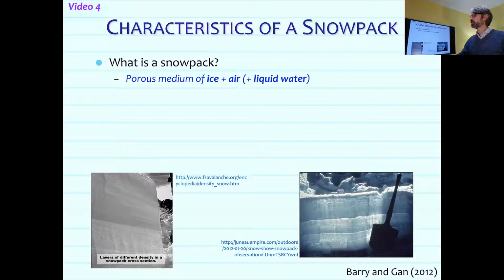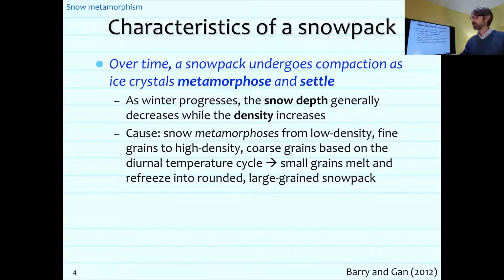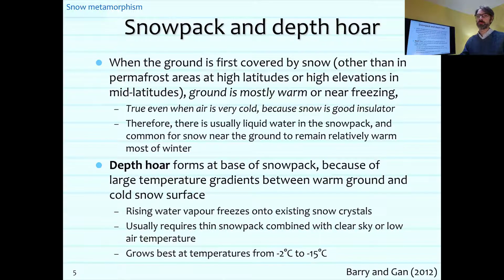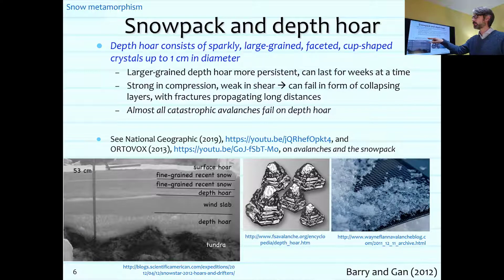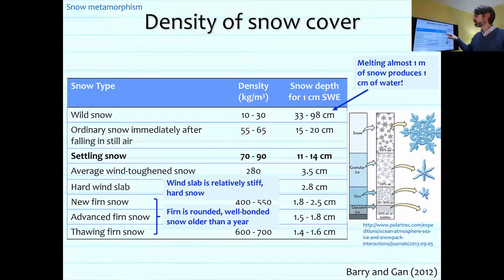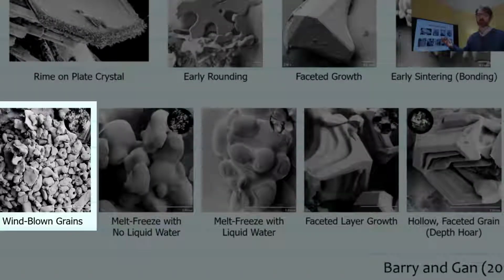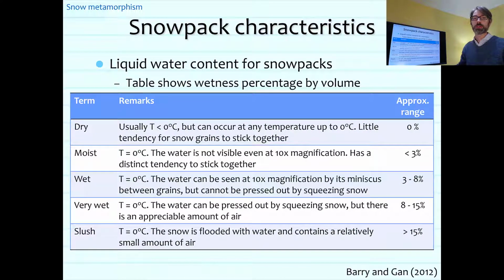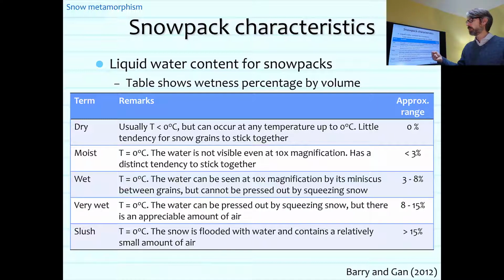Topic 9 - Snow Hydrology - Video 4 of 6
ENVE 320 asynchronous material.  This is the fourth of six videos.  It describes the snowpack, snow metamorphosis, depth hoar, snow grain size, and snow wetness.